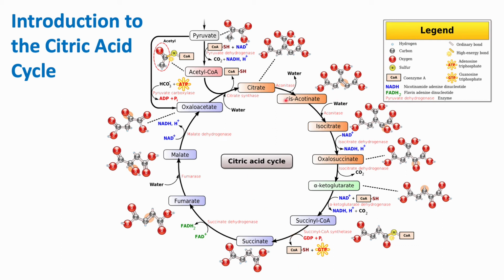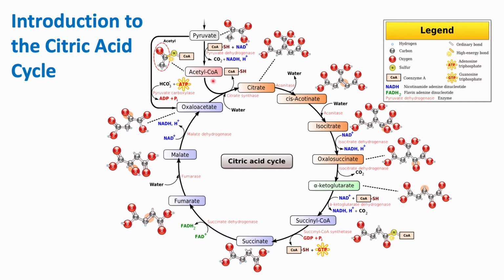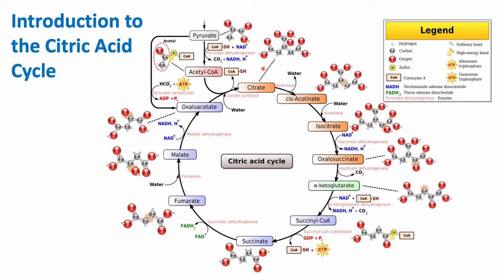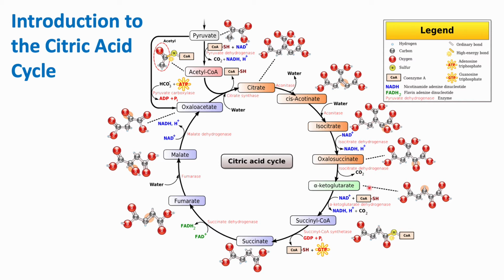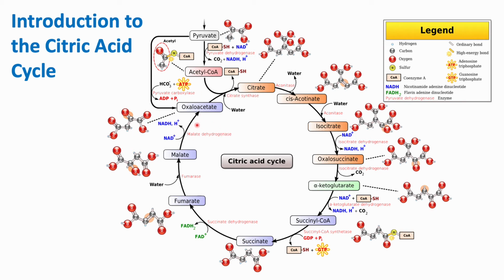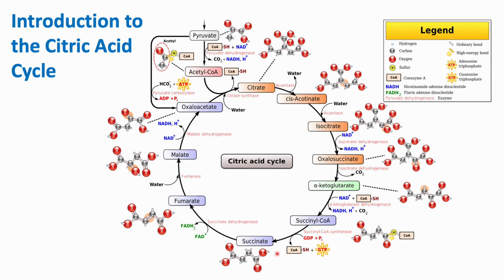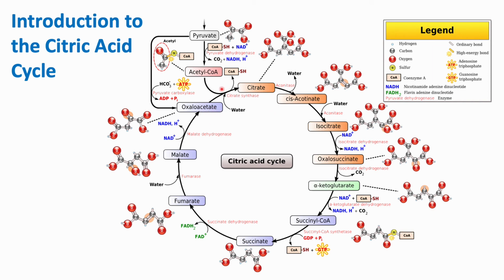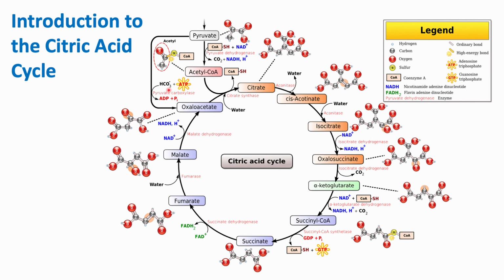Introduction to the Citric Acid Cycle | Cell Biology